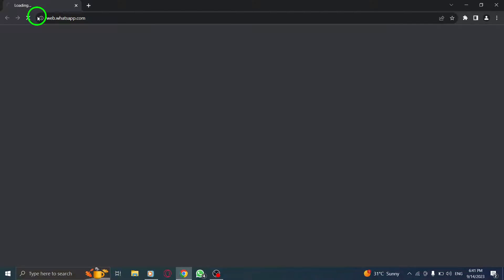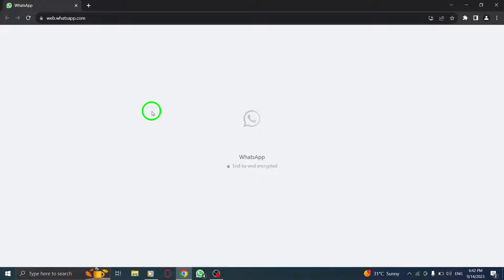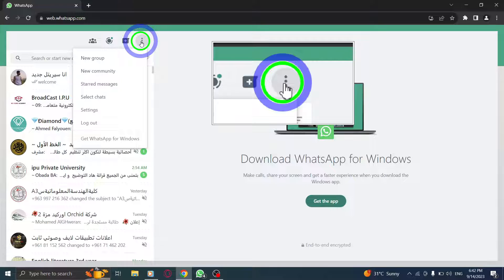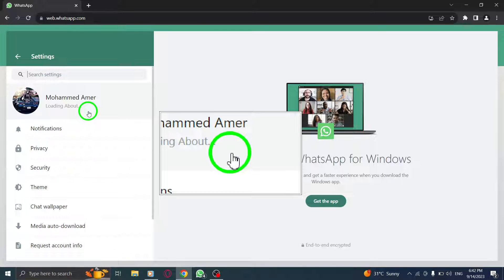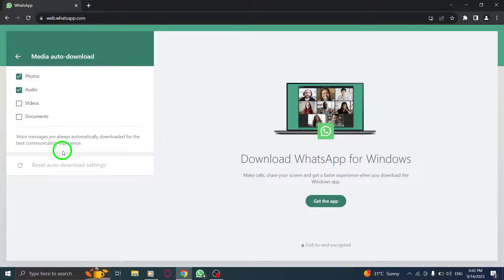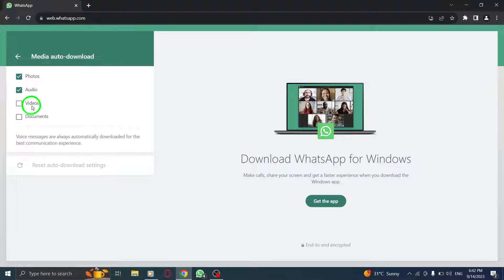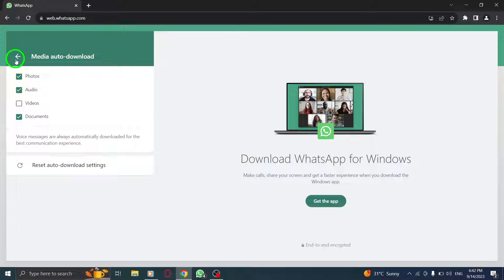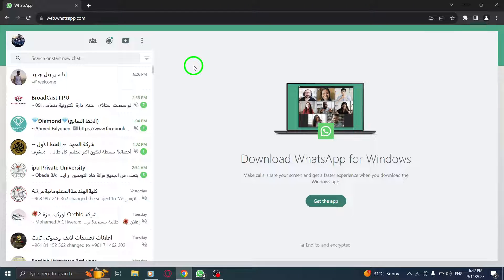How to Turn On Auto Download for Documents in WhatsApp Web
Learn how to turn on auto download for documents in WhatsApp Web with this step-by-step tutorial. Follow these steps:

1. Open WhatsApp.
2. Click on the three dots from the top right corner.
3. Click on Settings.
4. Click on Media auto-download.
5. Check the box next to Documents.

Enabling auto download for documents in WhatsApp Web allows for automatic downloading of documents in your chats, making it easier to access them whenever you need. Don't miss out on this helpful tutorial! Leave any questions or comments you have in the comment section below.